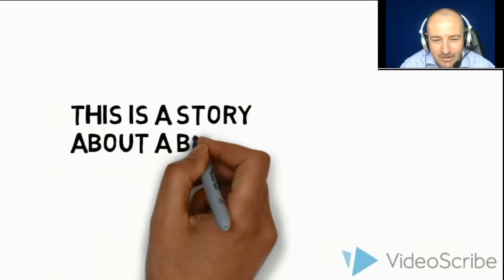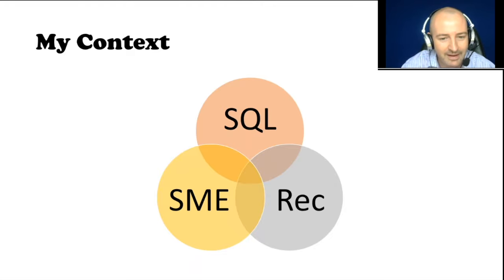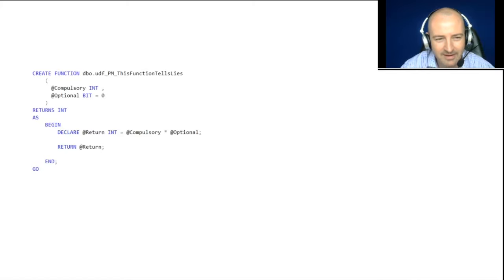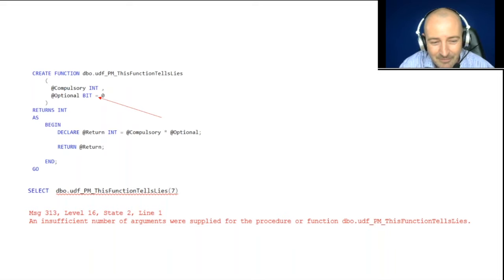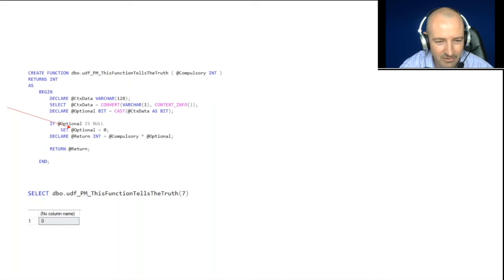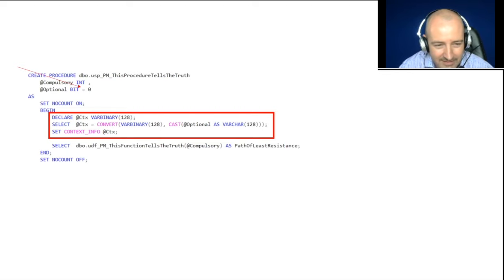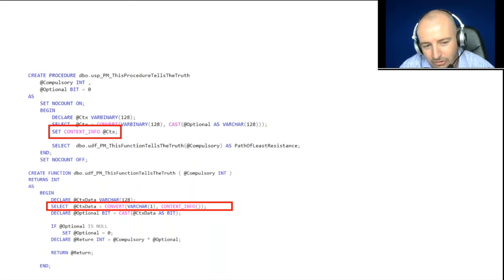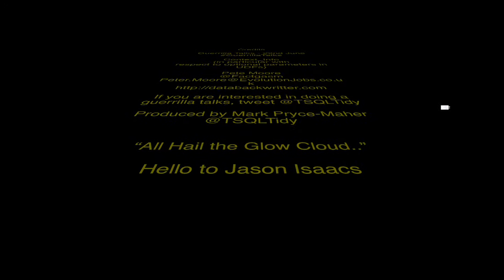Guerrilla Talks - Pete Moore - Context_Info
Context_Info (in particular with respect to optional parameters in UDFs)
Pete Moore